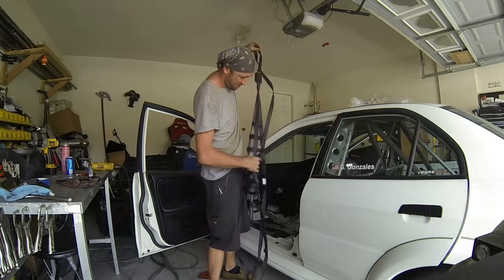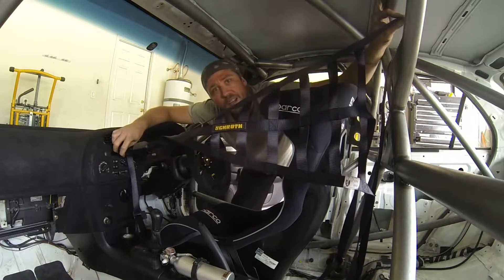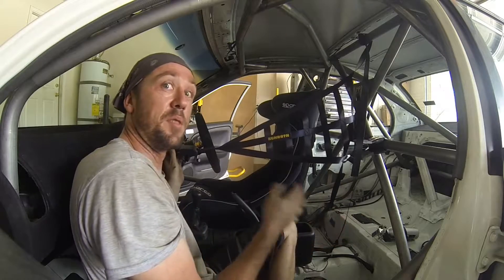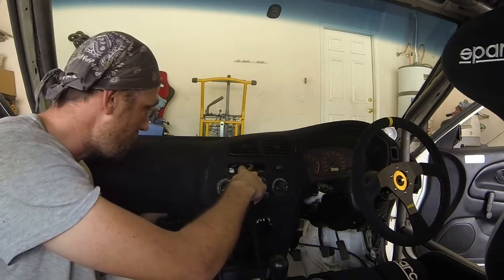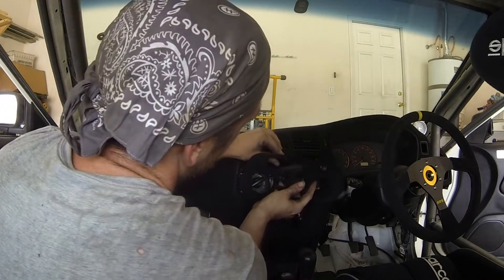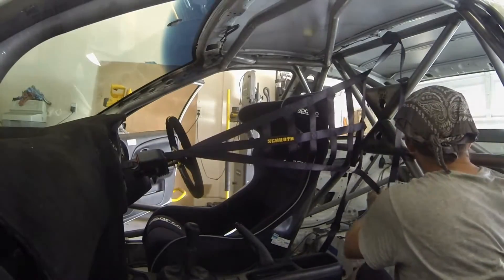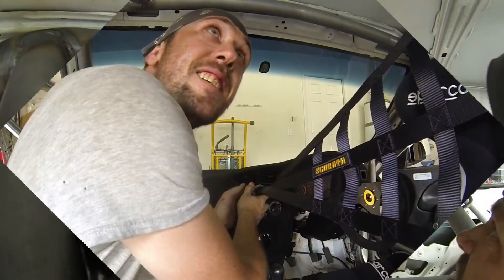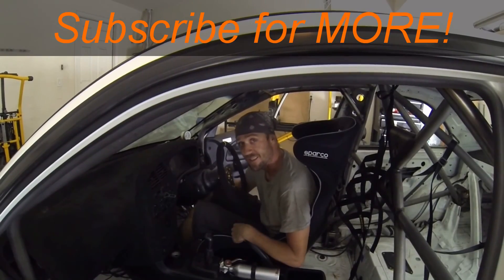TFS: How To Install an Inside Net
A quick tip episode on showing you how to properly install an inside net per SCCA GCR 2015 rulebook.

Be sure to check out the FULL episode!